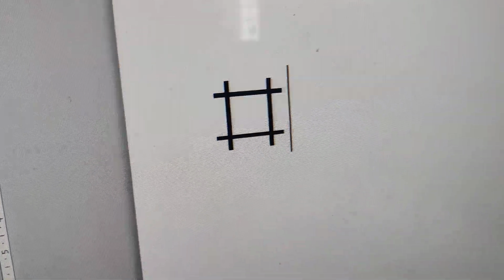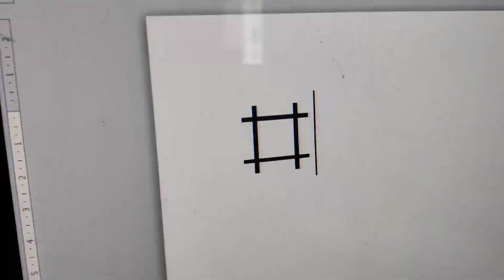how to type view data square in ms word using keyboard shortcut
how to type view data square in ms word using keyboard shortcut is explained in this video